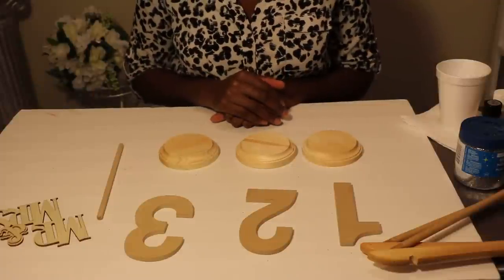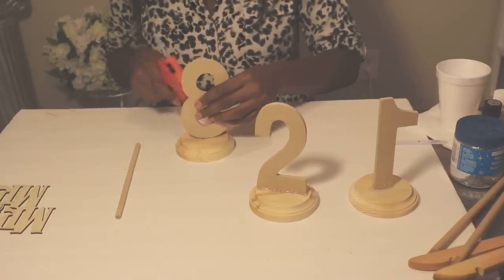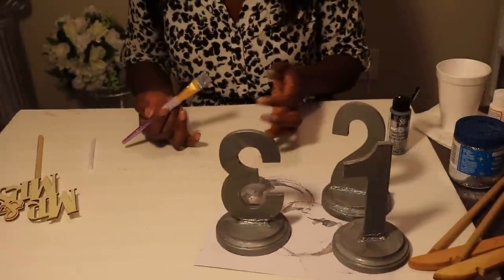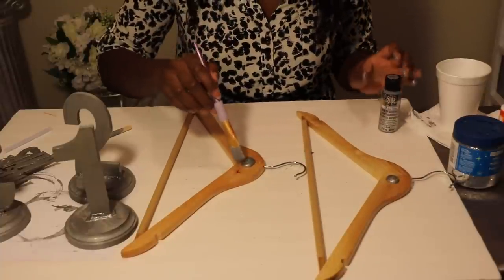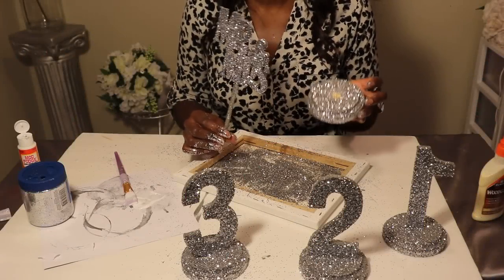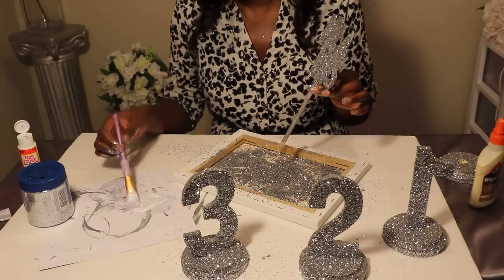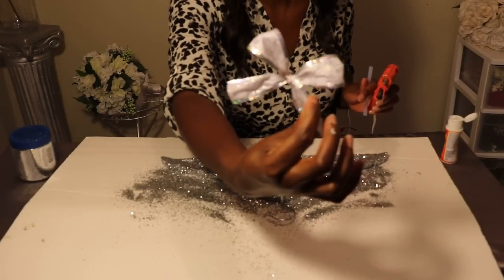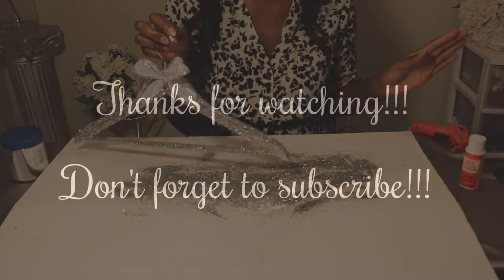DIY: How to make Wedding Glitter Table Numbers & Bridal & Bridesmaid Hangers | Headtable| Reception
Hey LUVS!!! Today I will be DIYing Glitter Table Numbers for your wedding reception or any celebratory event as well as bride/bridesmaids hangers! These glamorous items can be found for a very reasonable price.

Here's what you will need:

* Wooden Numbers (Michael's)
* Wooden Circles (Michael's)
* Wooden Dowel (Dollar Tree)
* Mr. & Mrs. Sign (Walmart)
* Hot Glue
* Wood Glue
* Silver Sterling Paint (Michael's)
* Glitter (Michael's)

▶ T-Shirts
▶ Coffee mugs
▶ iPhone Cases
▶ Samsung Cases
▶ Decorative Pillows
▶ Totes